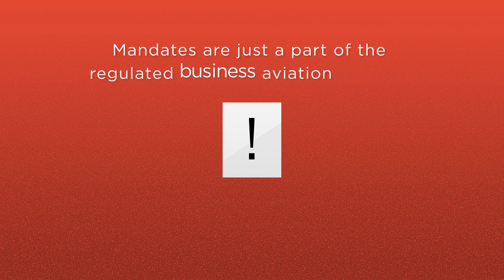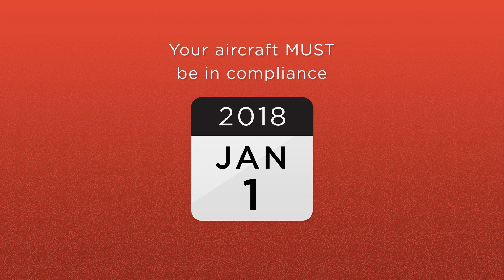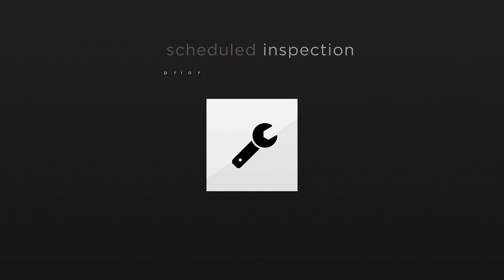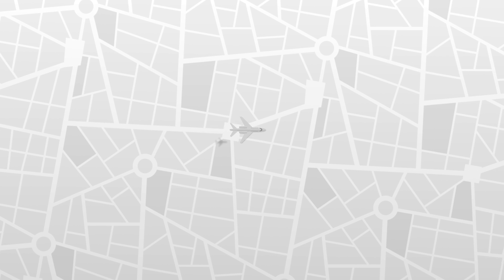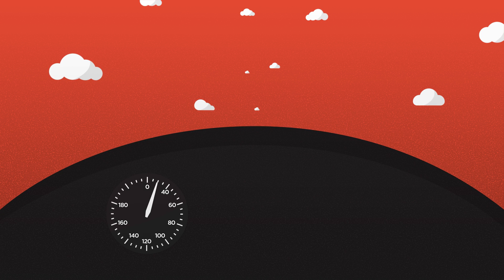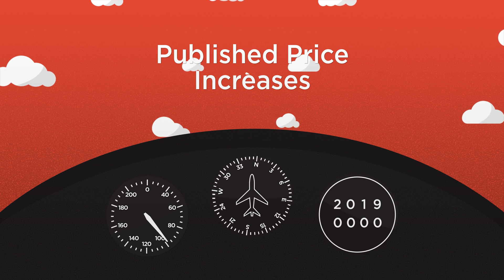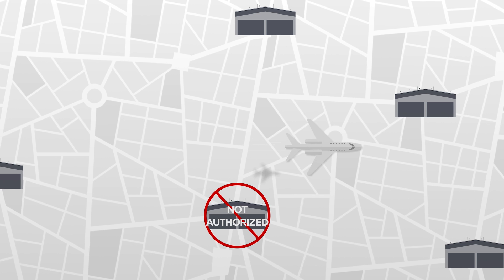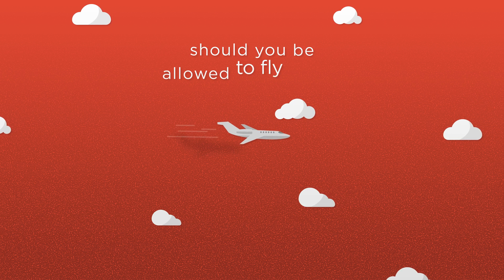Patterns in ADS-B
Mandates are just a part of the regulated business aviation industry. Keeping up with them and understanding them can sometimes be complicated. The ADS-B mandate was issued by the FAA in 2010 and your aircraft must be in compliance by the January 1st 2020, deadline. Over the years a multitude of solutions have evolved for various aircraft configurations since this is not a one-size-fits-all industry. Many owners and operators are aware of the deadline and have it in mind to get it completed in conjunction with a scheduled inspection prior to the deadline. To keep your wheels up, here are a few things you need to know about ADS-B.